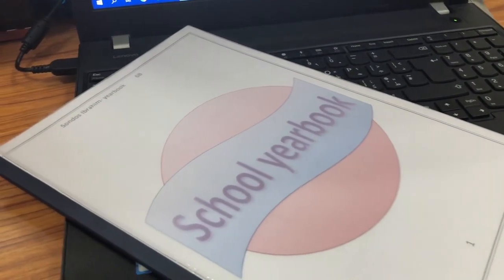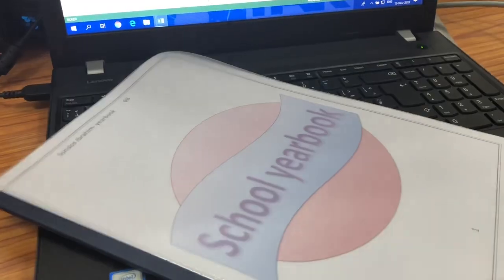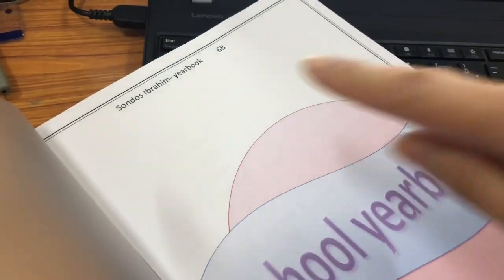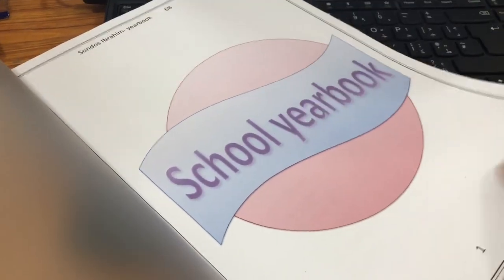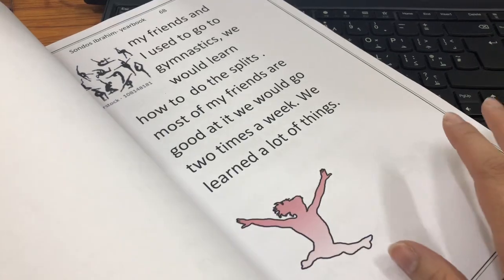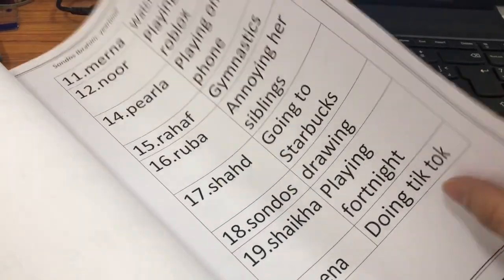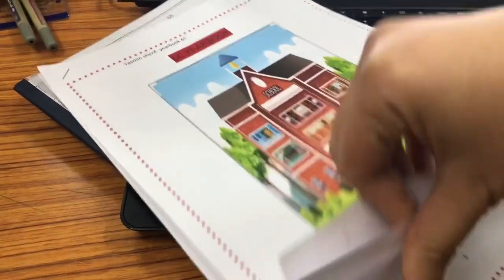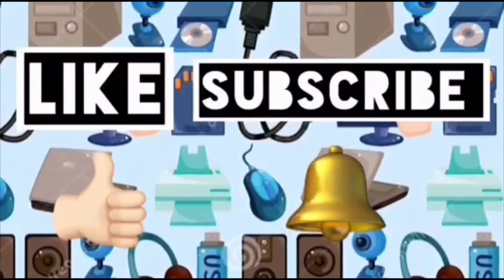One example of year 6 project - Yearbook Year6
A lot of students and parents are asking how to make this project, knowing that I have mentioned all the points in the previous video. So I decided to share this example project of one of the students who did it according the the previous video instructions.

I hope this will be helpful as well..